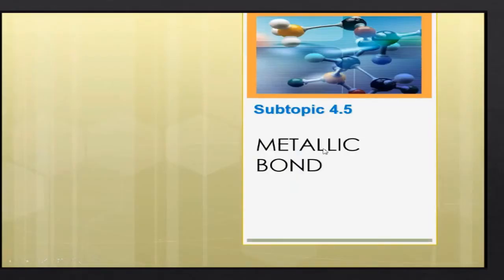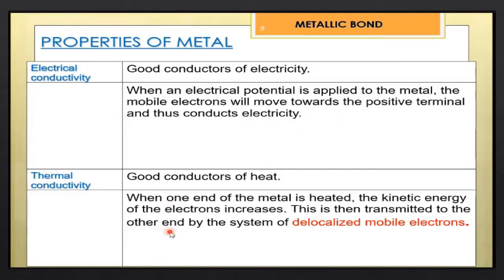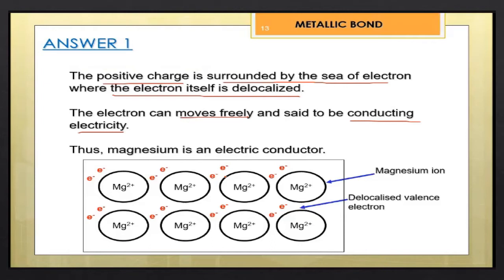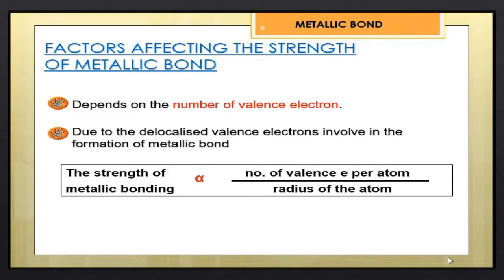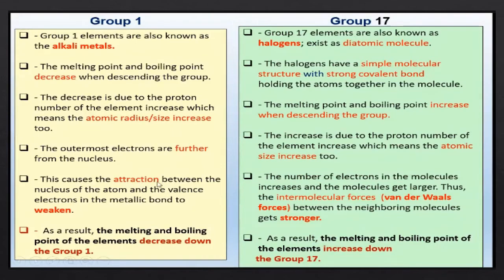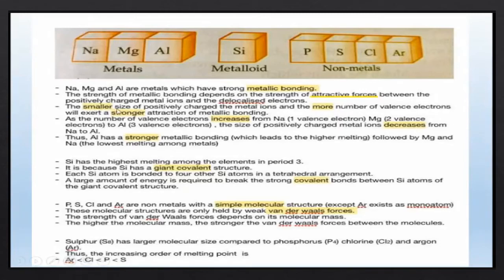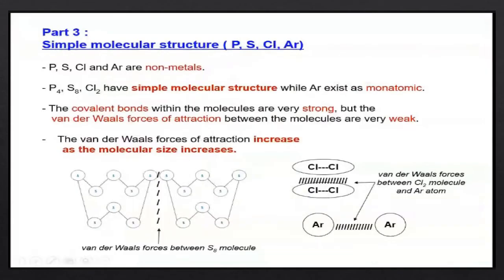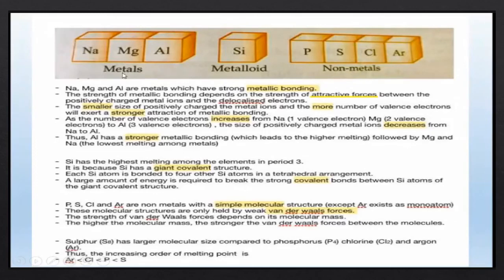Metallic Bond & Melting Point + Boiling Point of element P3,G1 & G17